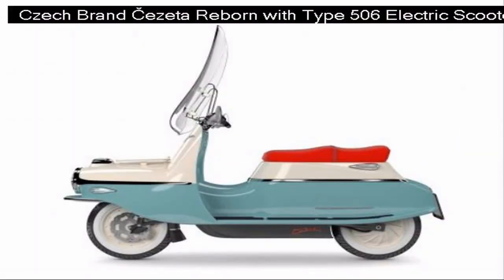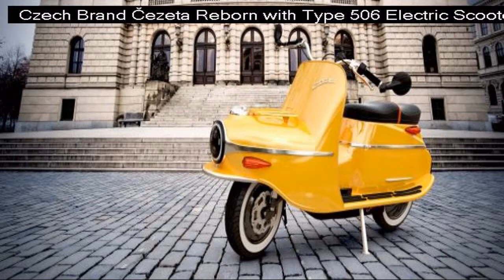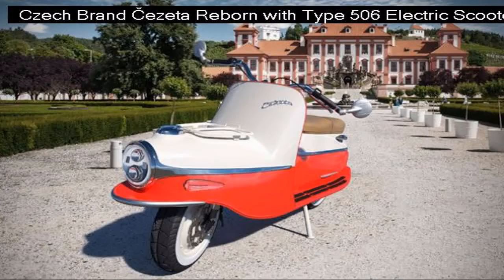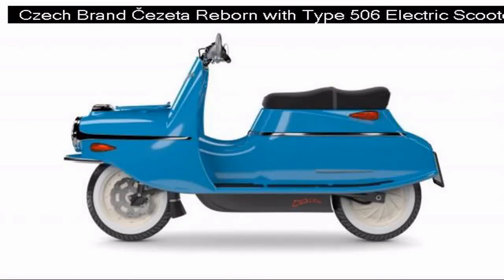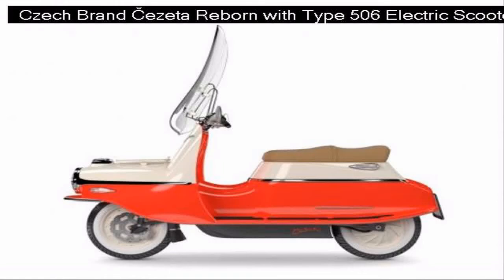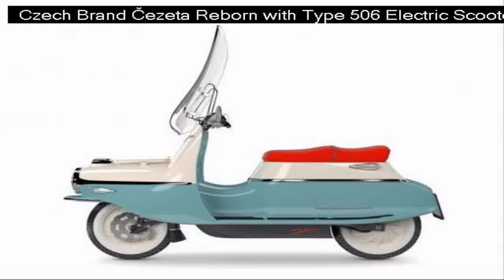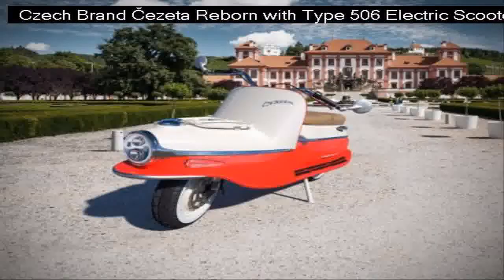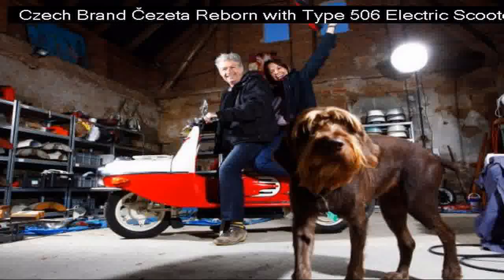Czech Brand Cezeta Reborn With Type 506 Electric Scooter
Scooter fans looking for an alternative to the classic Vespa-style design have another option with the rebirth of a classic Czech brand as a British ex-pat is reviving the torpedo-shaped Cezeta.

The original Cezeta (pronounced Chuh-zeh-tuh) Type 501 was introduced by CV in 1957, with its signature design that has been compared to the shape of a torpedo or a pig. The 501 was followed by the Type 502 and Type 505, before production ceased in 1964.
Fast forward to 2008 when a Brit named Neil Eammon Smith moved to Prague and bought a vintage Cezeta scooter. Smith started restoring Cezetas before experimenting with electric conversions. With help from the electrical engineering faculty at the Czech Technical University, Smith refined his electric powertrain and decided to go into business as Cezeta Motors with the new Type 506.

The Type 506 maintains the original torpedo shape. While the original Cezeta mounted its fuel tank in its snout above the front wheel, the Type 506 has its lithium battery (using the same Panasonic 18650 cells used by Tesla) housed in the main body.
Cezeta will produce two versions: the 506/1 and the 506/2. The 506/1  uses a 4 kWh battery and claims to produce 10.7 hp from its rear wheel hub motor. With a claimed top speed of 52.8 mph and range of 50 to 62 miles, the 506/1 claims performance similar to a gas-powered 125cc scooter. The 506/2 uses a larger 6 kWh battery with a (claimed) expanded range of 75 to 93 miles and a claimed output of 14.8 hp and top speed of 75 mph.

The battery can be charged via a standard electric outlet with Cezeta claiming two hours to gain an 80% charge on the 506/1’s battery and three hours to reach 80% capacity on the 506/2. Cezeta also incorporated a variable kinetic energy recovery system (KERS) with its patented two-way “Sway” throttle. The throttle rolls back as expected for acceleration but rolling the throttle grip forward activates KERS mode with electro-mechanical engine braking. The left handlebar has a selector to choose between three modes, full, city and rain, as well as reverse.

The suspension system consists of a leading-link fork and dual rear shocks. The Type 506 uses a combined braking system with a pig-shaped front brake caliper as a nod to the the Cezeta’s shape.